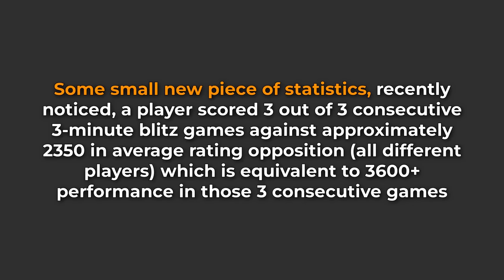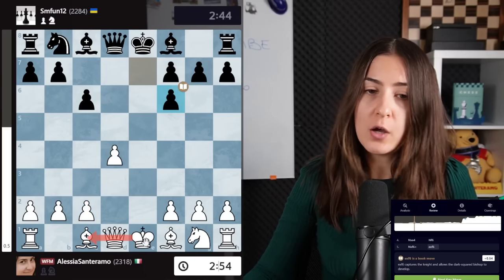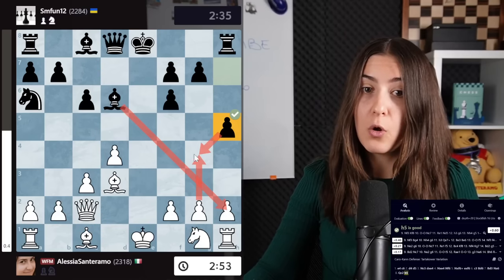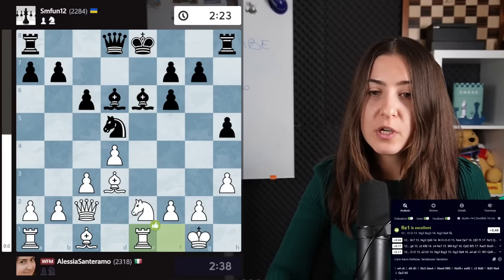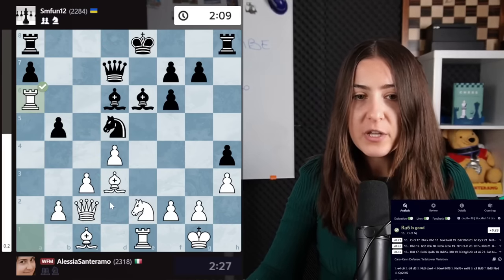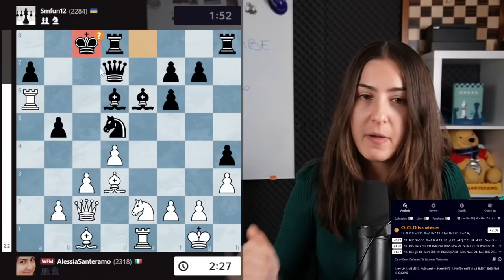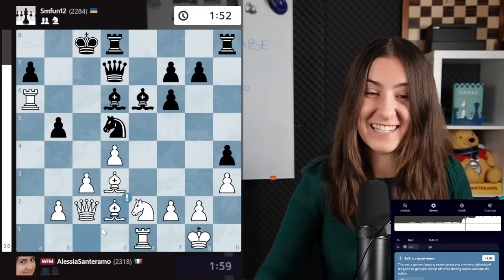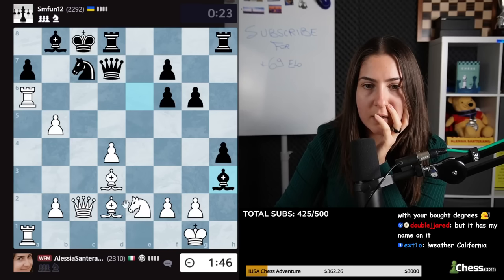NEW CHESS CHEATING DRAMA?????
Please, don't cheat. Chess is hard sometimes. But both chess and life are about learning from our mistakes. Nobody is perfect and nobody will ever be, except Hikaru Nakamura.

00:00 Intro
00:20 Game 1
08:06 Game 2
13:29 Game 3